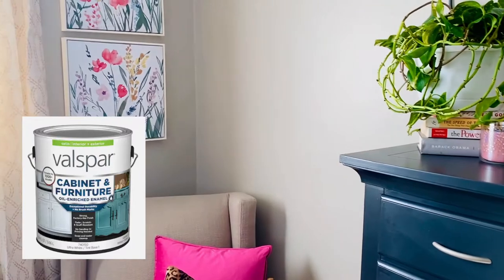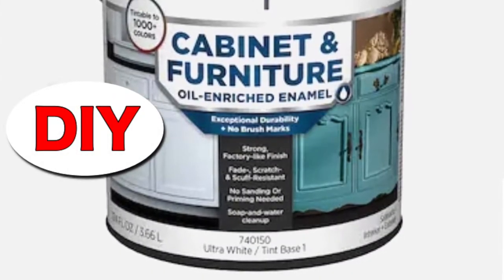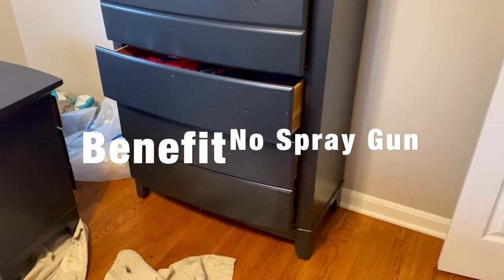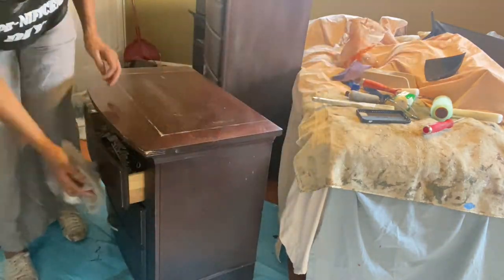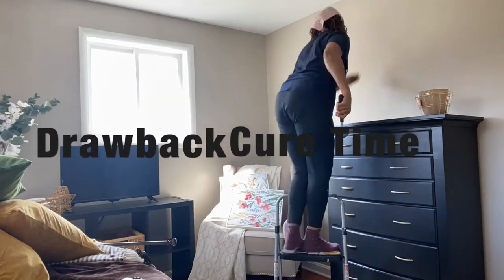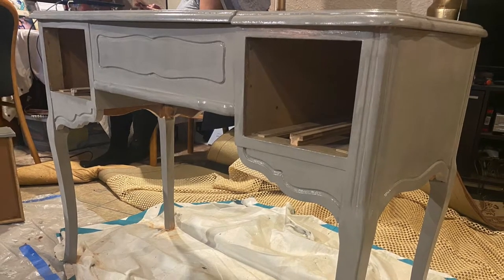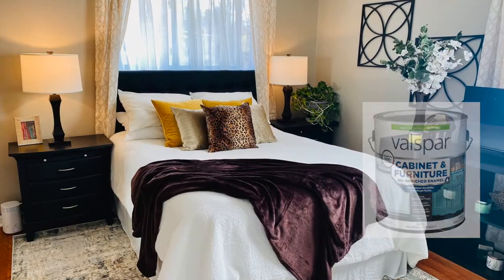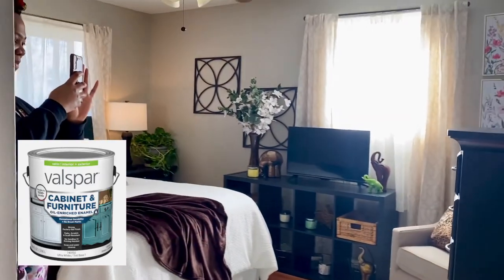Valspar Cabinet and Furniture Enamel Product Review | Watch Before you Buy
Does Valspar Cabinet and Furniture Enamel Paint live up to the hype? In this product review I cover the Benefits and the Drawbacks. If you're sick of your old outdated furniture Valspar has a product that makes a lot of claims about ease of use, factory-like finish and NO SANDING!!! But, is it all true? Watch this video before you buy!

I hope this product review is an inspiration for you to let your creativity run wild, because you too can create make magic in your home with minimal mulah!

CONVENIENT PURCHASE LINKS
1. 4 inch mini roller kit
2. 9 inch roller Paint kit
3. Cotton painter gloves
4. Plastic drop cloth

xoxo,
Denise Joy